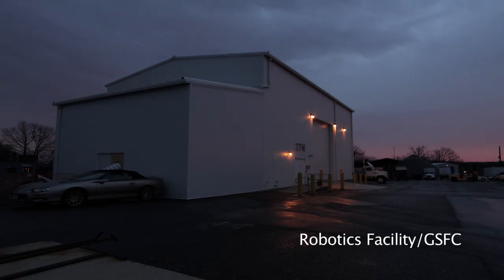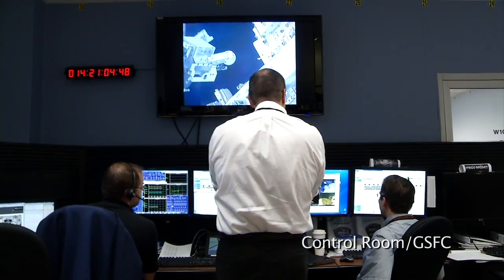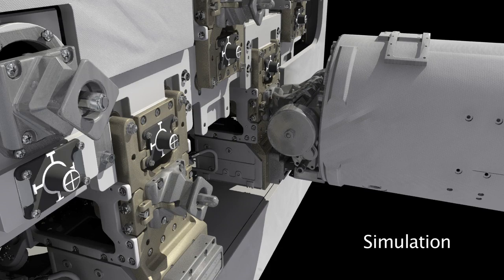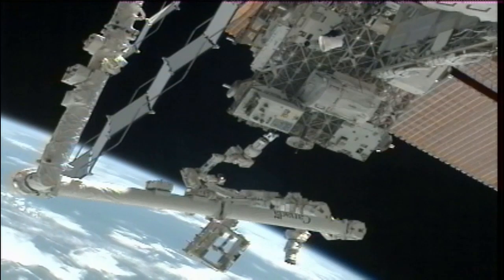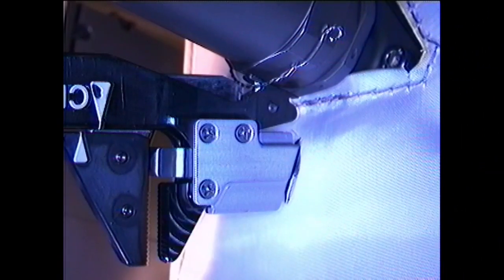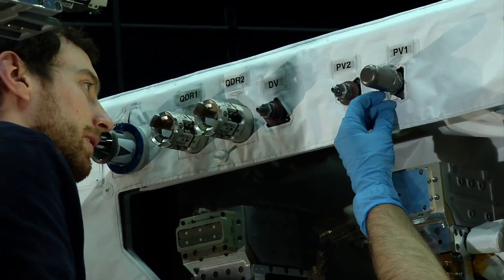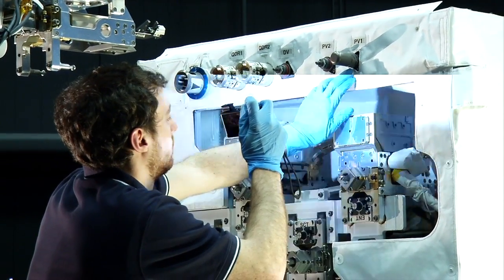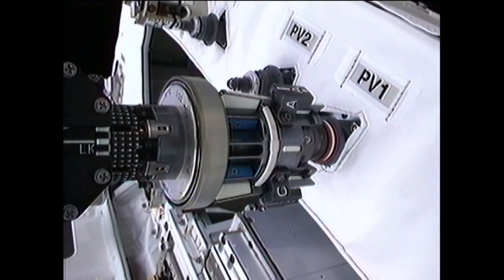NASA | RRM Day One: Captured!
Day One of NASA's Robotic Refueling Mission (RRM) wraps, and mission planners are giving it high marks. Designed to push the boundaries of what robots can do in space, the five-day RRM effort has ambitious goals. Operational managers at the Goddard Space Flight Center and the Johnson Space Center manipulate the Dextre robot arm on International Space Station, overcoming obstacles and successfully removing a mechanical cap without a human hand in sight.